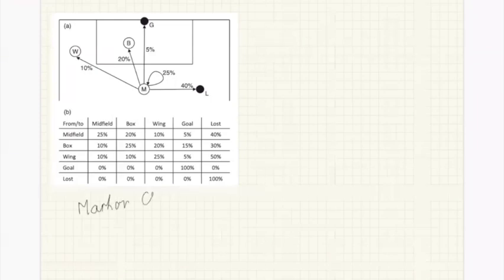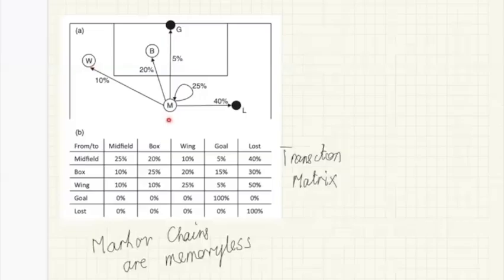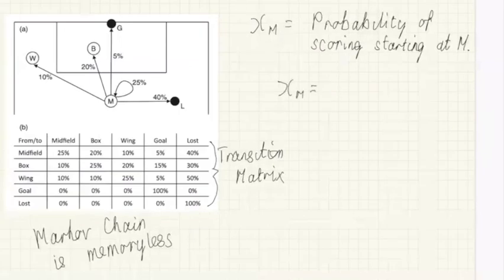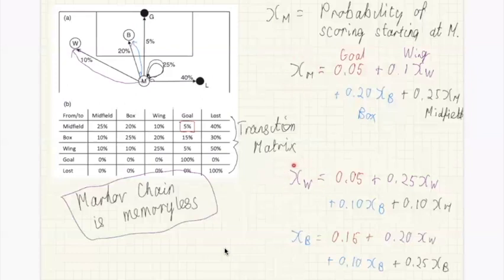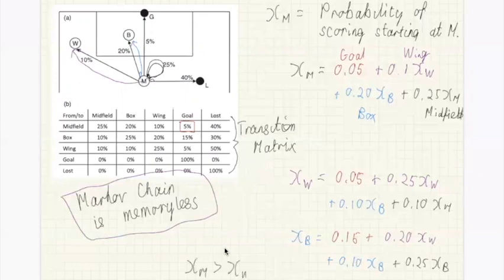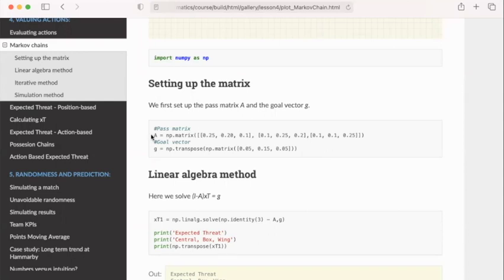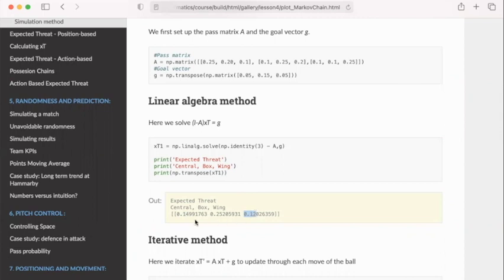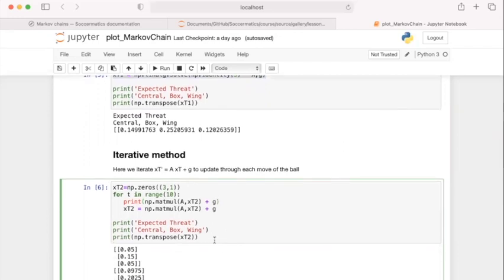Markov chains for simulating matches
Video explaining how Markov chain models (the basis of expected threat) of football work.